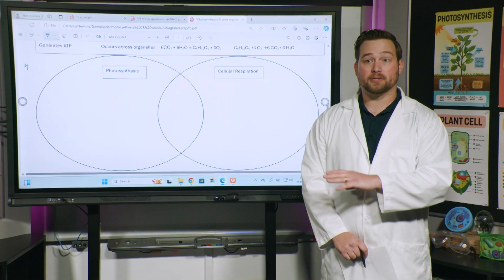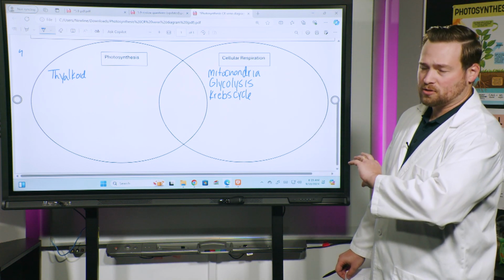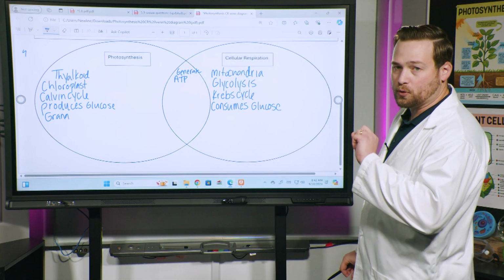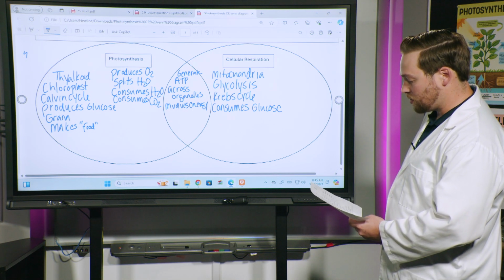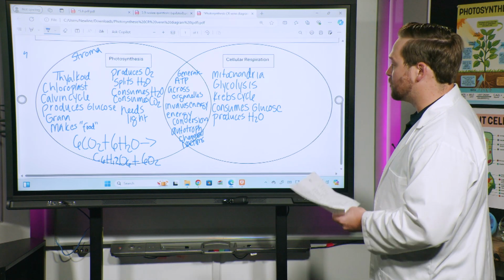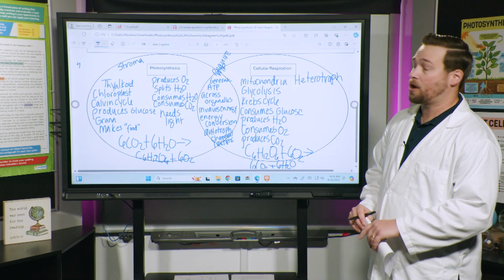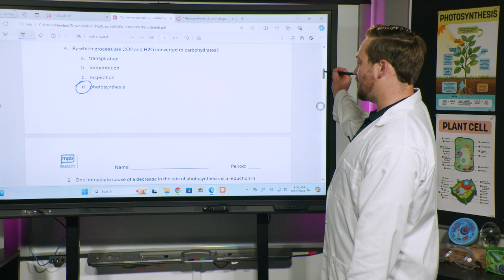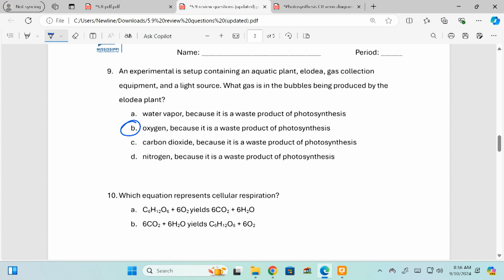MPB Biology Unit 5 Lesson 9: Review of Cellular Energy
Model Lesson aligned to the Mississippi Department of Education MCCR Standards: BIO.2 Students will explain that cells transform energy through the processes of photosynthesis and cellular respiration to drive cellular functions. BIO.2.1 Use models to demonstrate that ATP and ADP are cycled within a cell as a means to transfer energy. BIO.2.2 Develop models of the major reactants and products of photosynthesis to demonstrate the transformation of light energy into stored chemical energy in cells. Emphasize the chemical processes in which bonds are broken and energy is released, and new bonds are formed and energy is stored. BIO.2.3 Develop models of the major reactants and products of cellular respiration (aerobic and anaerobic) to demonstrate the transformation of the chemical energy stored in food to the available energy of ATP. Emphasize the chemical processes in which bonds are broken and energy is released, and new bonds are formed and energy is stored.